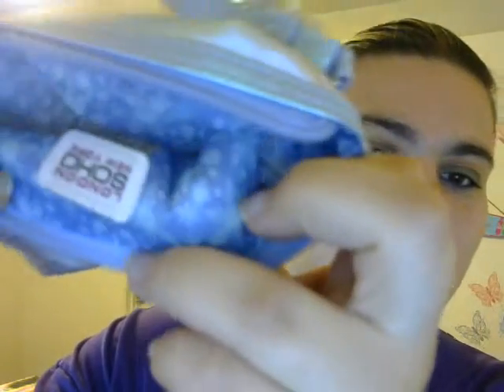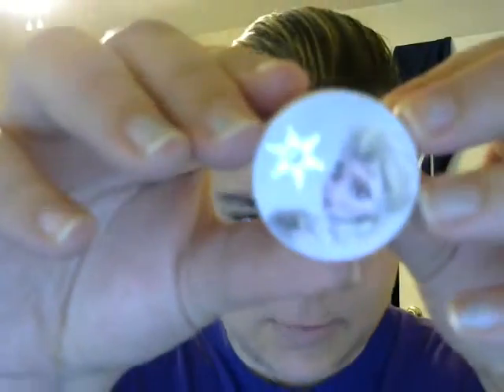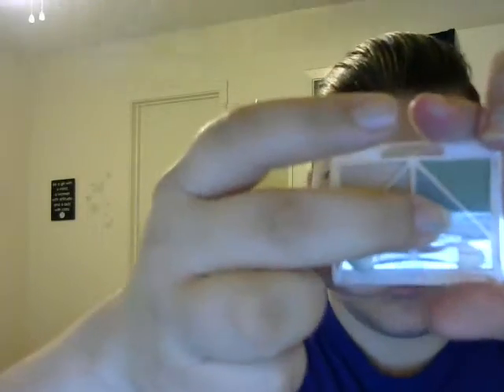ELF Elsa Collection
Today's Video is first impressions and reviews of the E.L.F. Elsa Collection, exclusively available at Walgreen's.